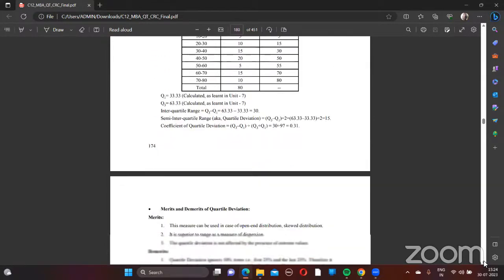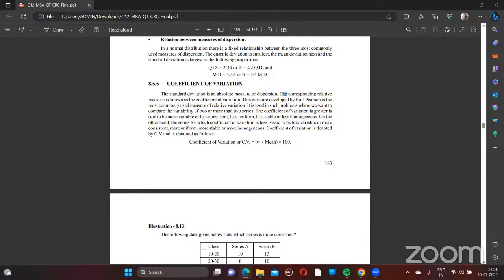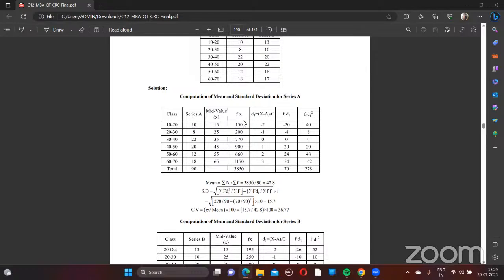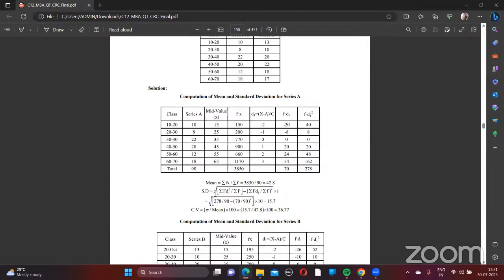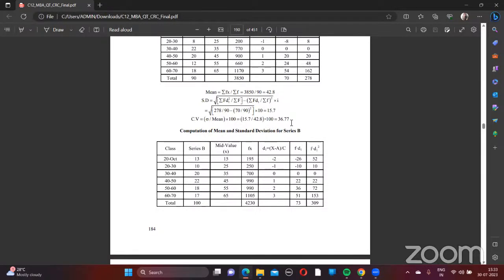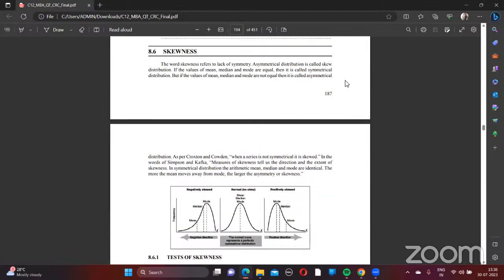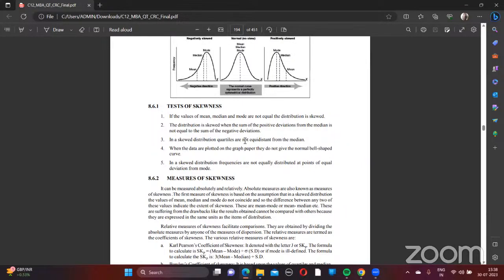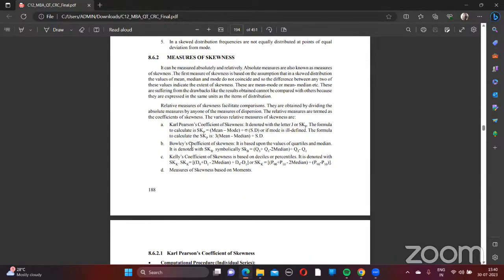MBA II Sem Course-6 : Quantitative Techniques